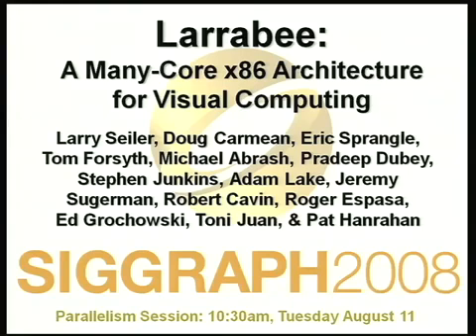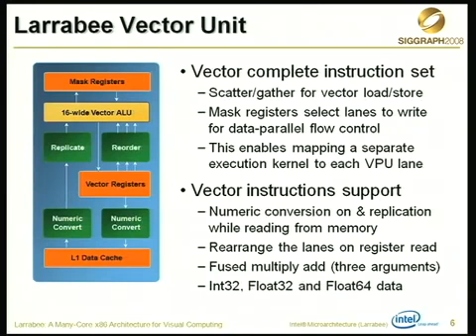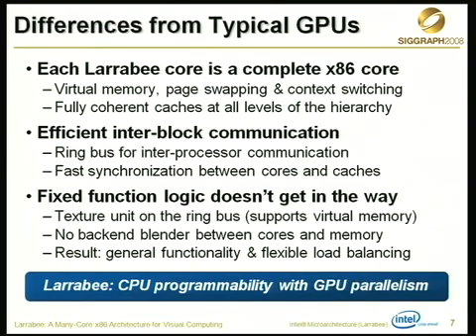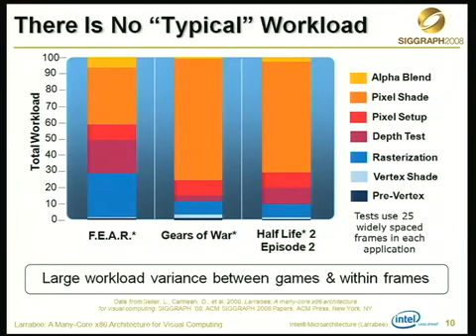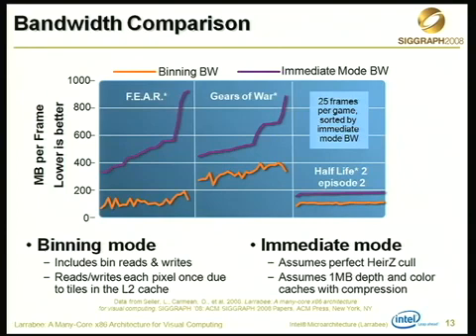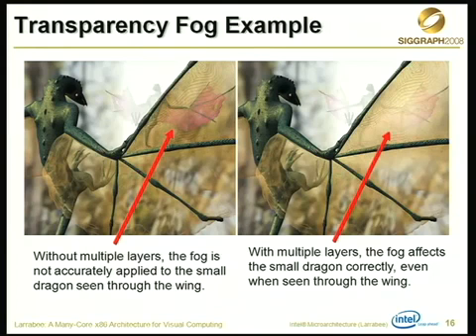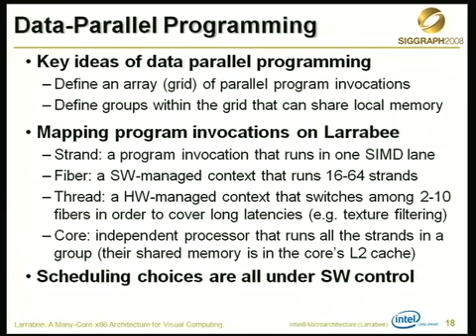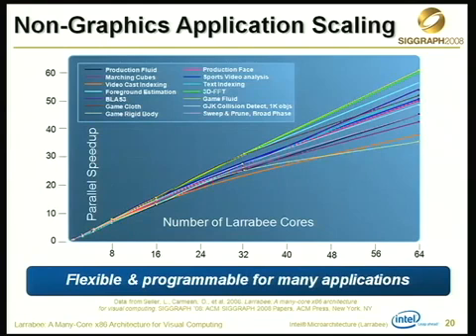Larrabee a many core x86 architecture for visual computing SIGGRAPH 2008 Presentation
Re-upload of lost video that once upon a time was online